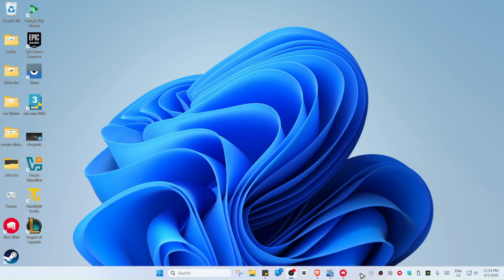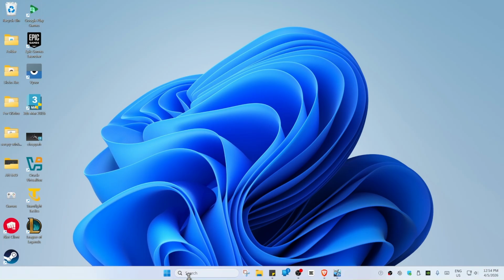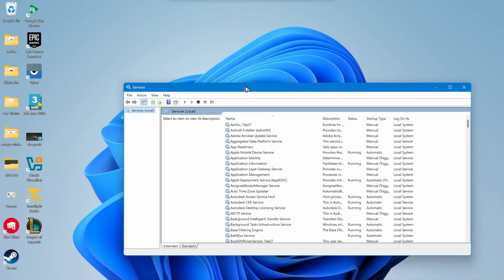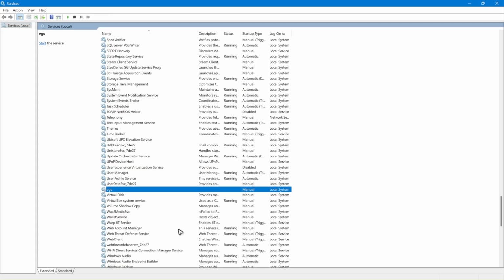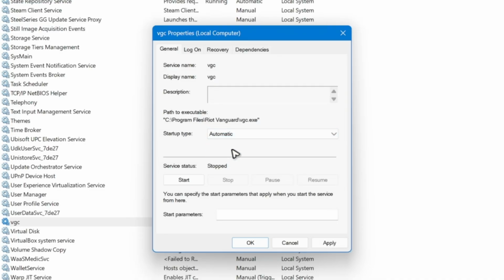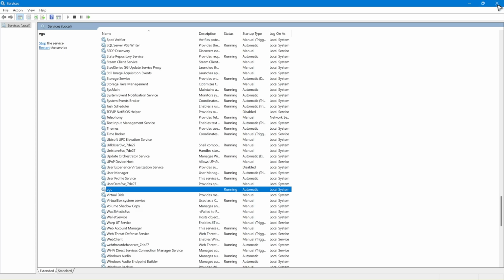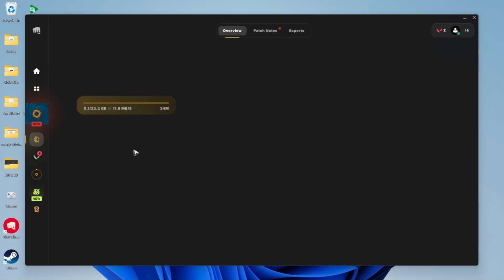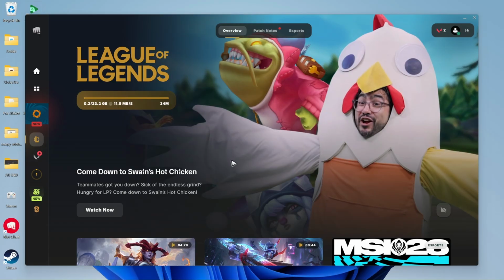Fix Something Unusual Has Happened While Trying To Access A File Needed For The Update On Valorant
How To Fix Something Unusual Has Happened While Trying To Access A File Needed For The Update On Valorant

In this video, I will show you how to fix the error “Something unusual has happened while trying to access a file needed for the update” in Valorant. This issue usually occurs when the Riot client cannot properly access update files due to permission problems, corrupted game files, or antivirus conflicts. If your Valorant update fails or the game refuses to patch correctly, this step-by-step tutorial will guide you through several solutions. I will walk you through repairing game files, running the Riot client as administrator, checking antivirus settings, and reinstalling the game if necessary. These fixes will help you resolve Valorant update errors and launch the game successfully.

00:00 Introduction
00:10 How To Fix Something Unusual Has Happened While Trying To Access A File Needed For The Update On Valorant